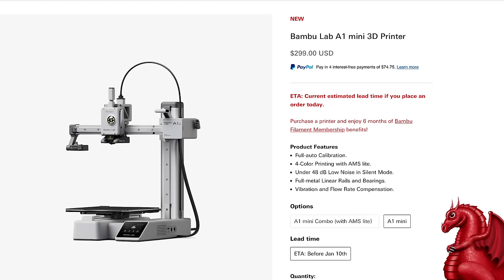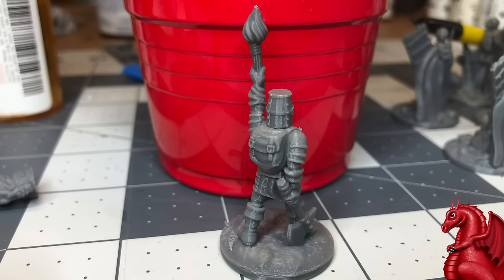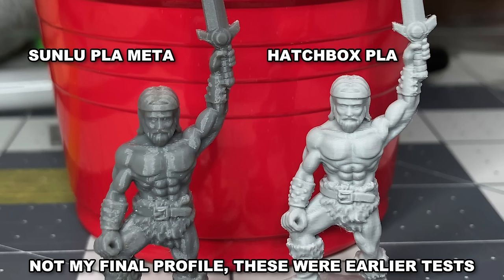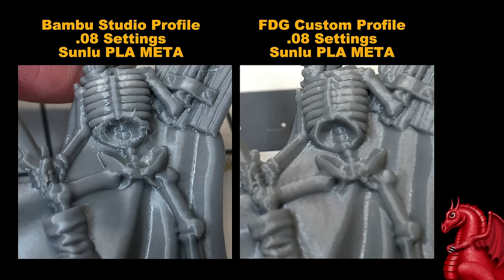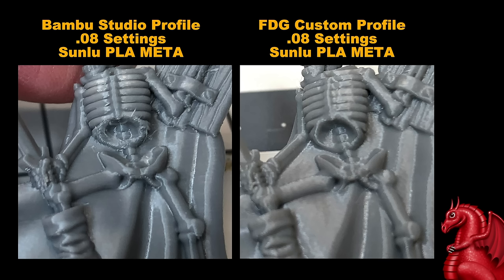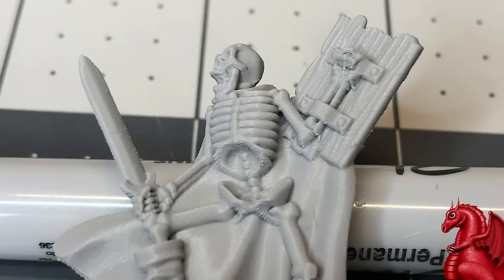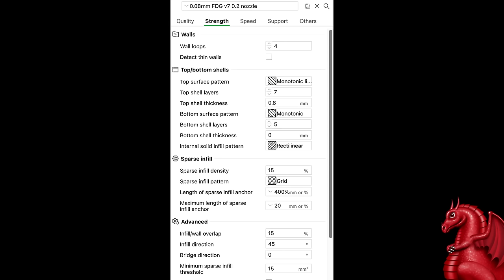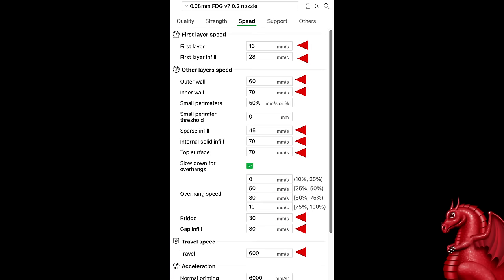Bambu A1 Mini - The Best FDM Miniature Printer!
How to get resin-like quality miniatures on a Bambu Lab A1 Mini FDM printer! (Links below)

Many people either don't wish to risk the health issues that can arise from long term exposure to the VOCs given off by resins, have existing health problems that prevent their using them, do not wish to deal with the mess of resin printing, or can't take all necessary safety precautions such as installing an active air exchange system and wearing a respirator with organics filter, goggles, gloves, etc. This custom profile was created for everyone who wanted to be able to make high quality miniatures on a FDM printer.